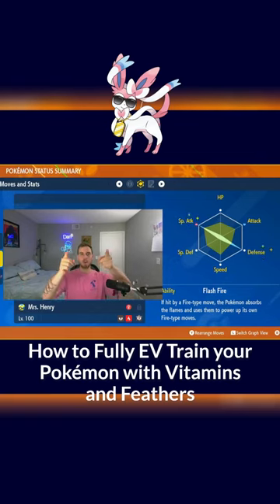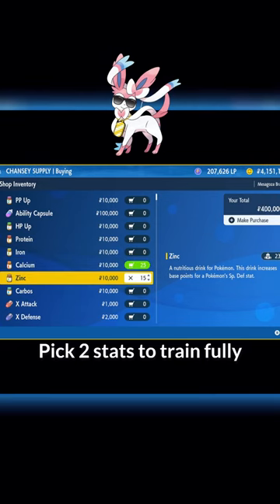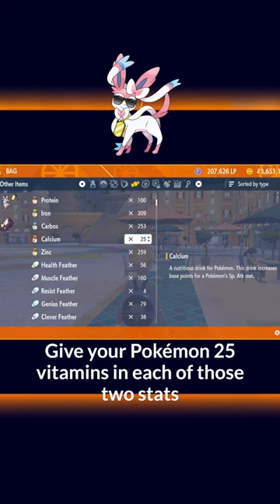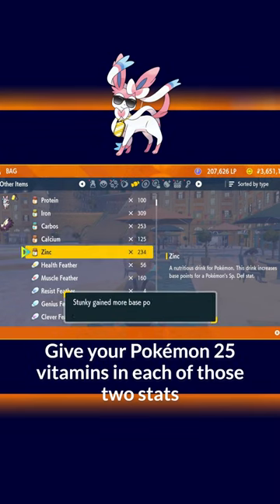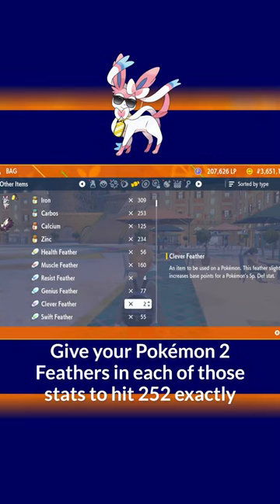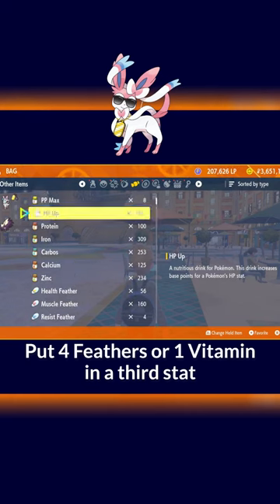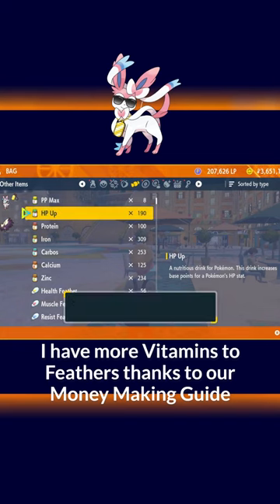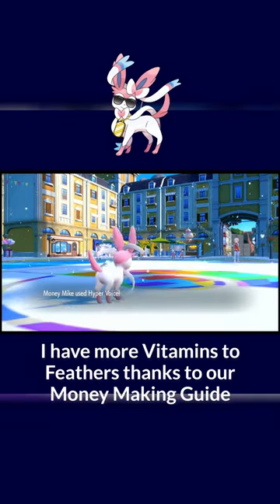How to Fully EV Train your Pokémon with vitamins and feathers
Here is a good EV Training strategy for new trainers. Pick 2 stats to train. Give your Pokémon 25 vitamins and 2 feathers for each of the stats to hit 252 exactly. Give your Pokémon 4 feathers or 1 vitamin in a third stat